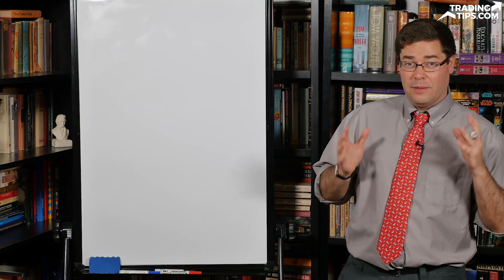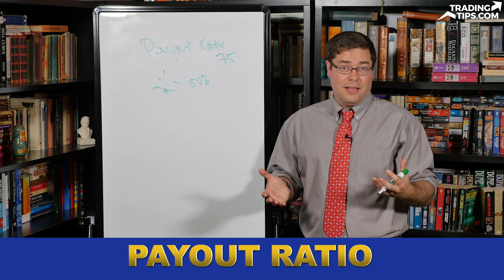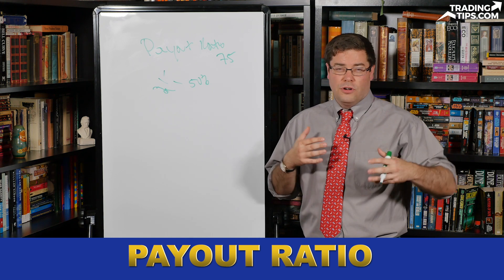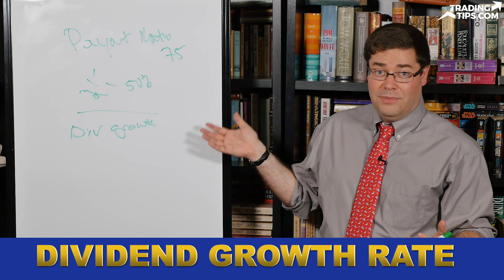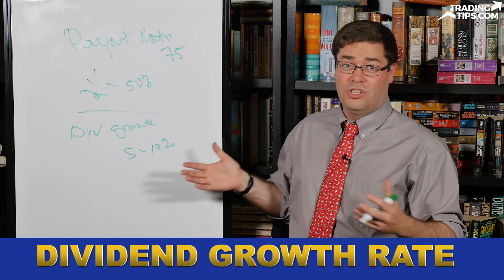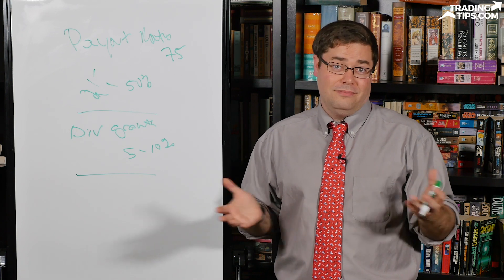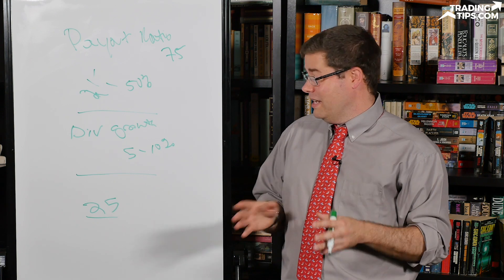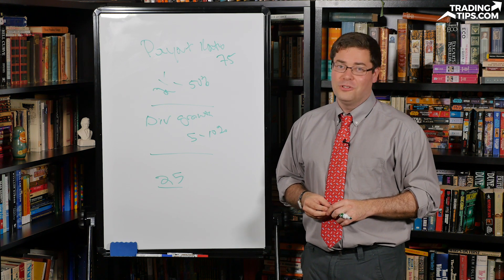The Crown Jewels in the Stock Market Kingdom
Companies come and go. The last component of the original Dow Jones Index, General Electric, got booted last year.

But you could have been out of that name for far longer if you had followed a simple rule: Only invest in companies that deliver increasing income to shareholders every year by increasing their dividend.

Following that rule would have gotten you out of a lot of stocks before they really took a dive—and kept you in some of the best wealth-building stocks of all time.

In the end, researching the market for stocks that deliver great returns to investors over time will often come up with these same companies. After all, if they can keep paying more income out to shareholders every year for 15, 20, 25, or even 50 years (if not longer), they’re going to give you capital gains over time as well.

Looking and analyzing these companies, and loading up your portfolio with them, reinvesting the dividends, and waiting out the market is a simple way to build a wealth-generating machine as if by magic. Knowing how to find these stocks unlocks some of the market’s best gems.

Not sure the best way to get started?  Follow these simple steps to hit the ground running...